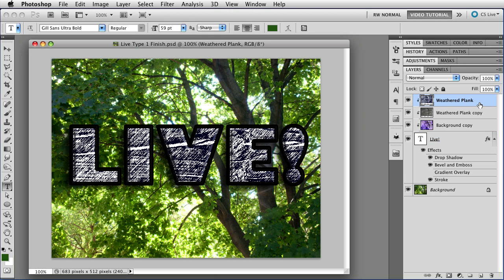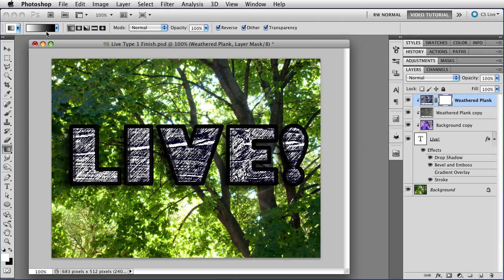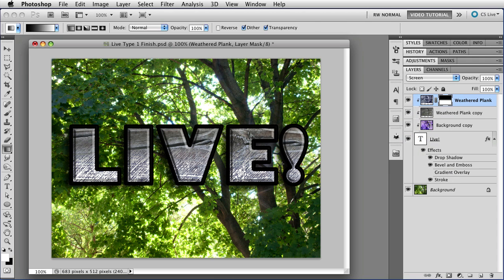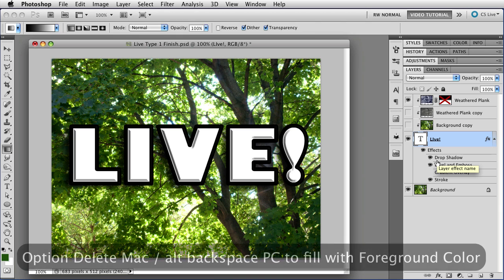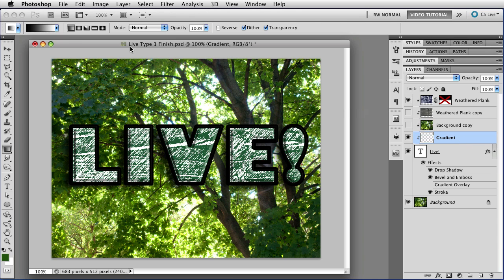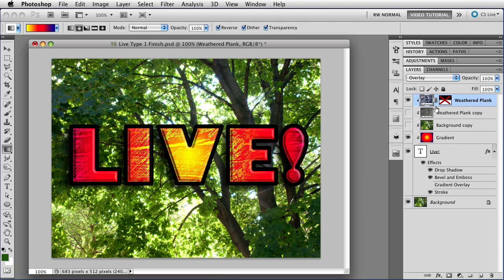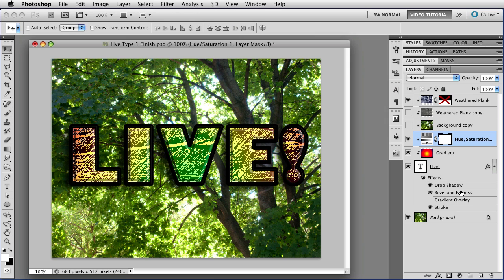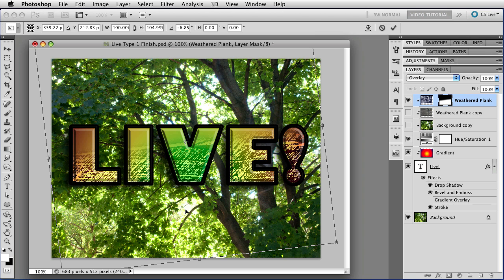Type Tricks 2 - Photoshop Tutorial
Second in a series about effects on live type. This time, gradient masks on layered fonts, how to get the gradient you want when the Style can't do it, and using Hue & Saturation.